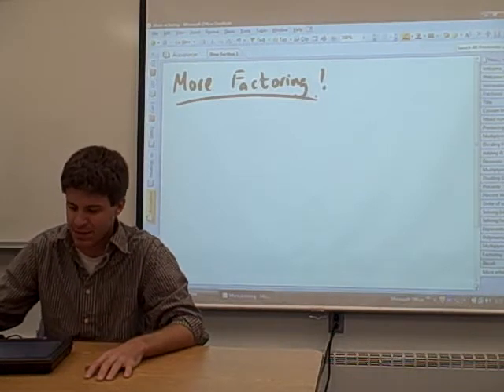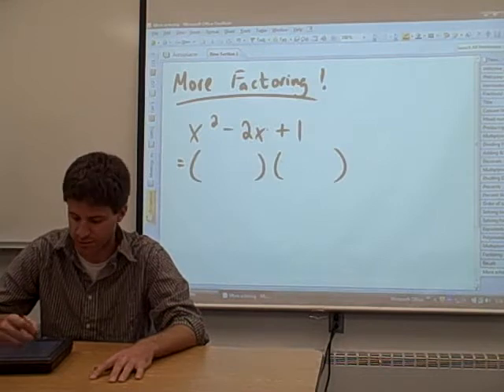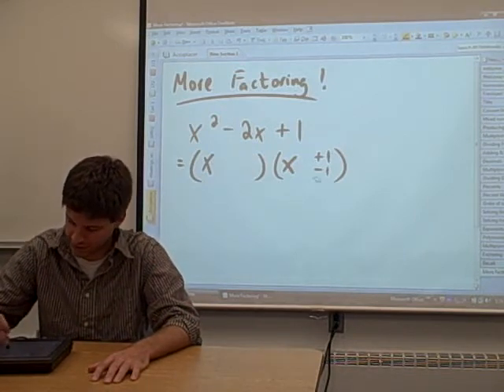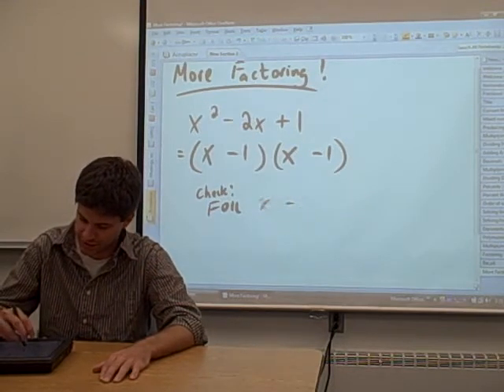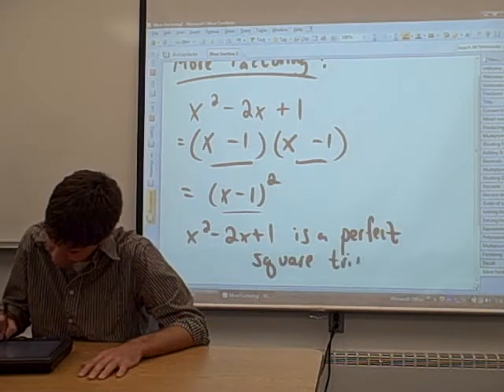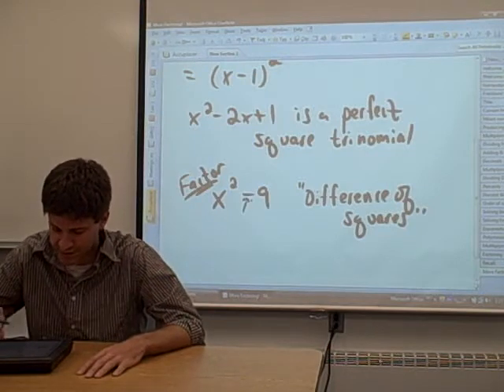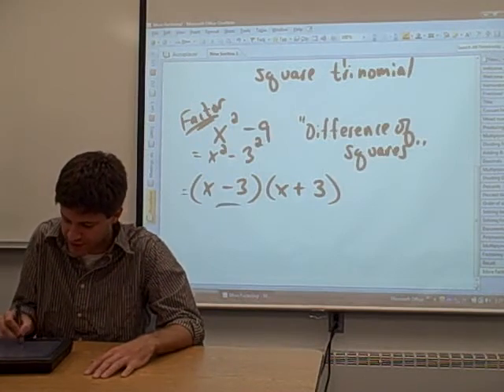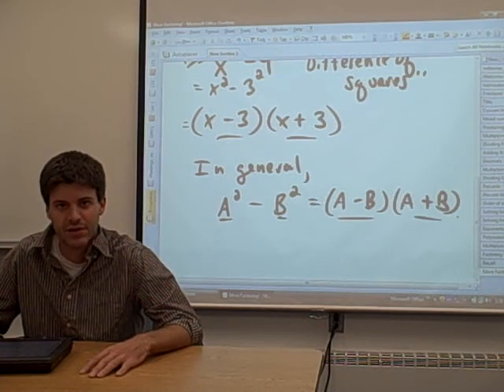29 - Factoring (4)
RRCC Math Accuplacer Review - Factoring Polynomials (part 4 of 4)